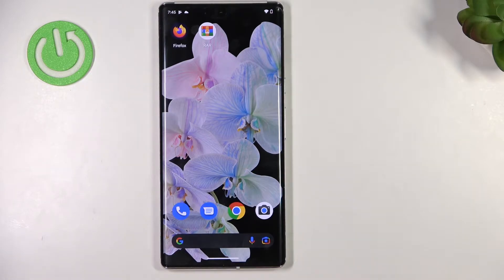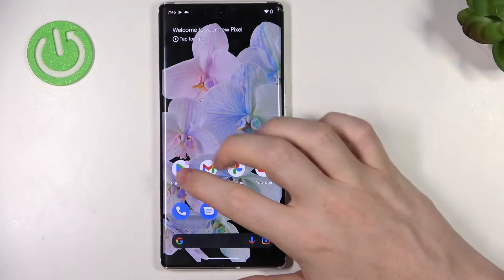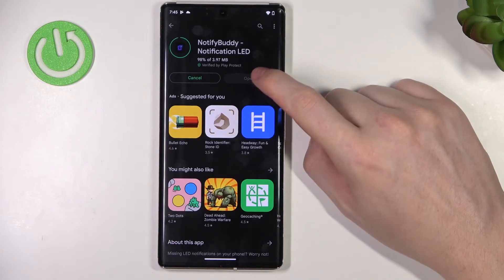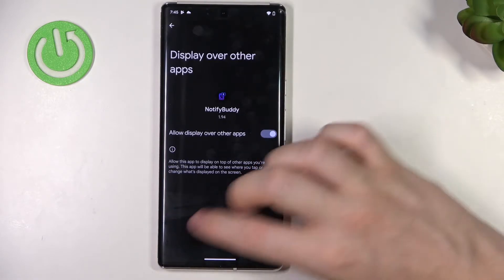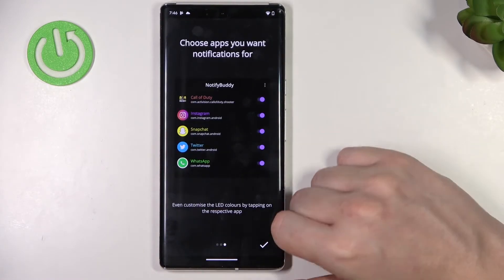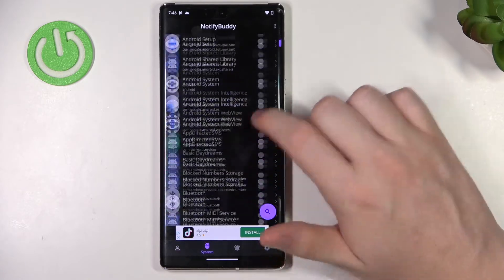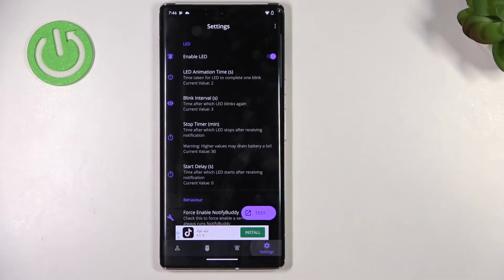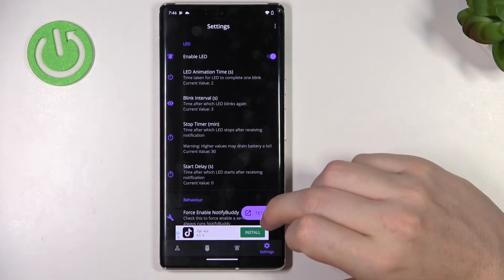Google Pixel 6 Pro - How To Set Up Custom Led Lamp Notifications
Check more info about your phone :
If you want to get Custom led lamp notifications on Google Pixel 6 Pro, this video might be essential. Simply follow our step-by-step video tutorial and learn how to use notifybuddy and add rgb led lamp notifications for Google Pixel 6 Pro . We hope this guides was helpful to you. If so, be sure to check out our YouTube Channel HardReset.Info. Please consider leaving us a like, a comment, or subscribing to our channel as it greatly helps us in making this guide for you!

RGB notifications on Google Pixel 6 Pro ?
How to get custom led lamp notifications on Google Pixel 6 Pro ?
Custom Notifications app Google Pixel 6 Pro ?
How to download app notifications on Google Pixel 6 Pro ?